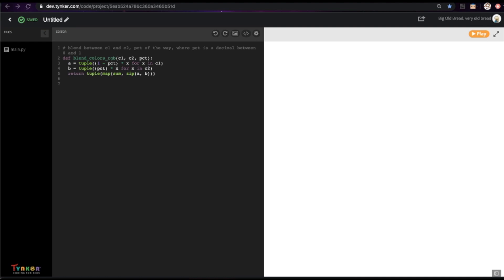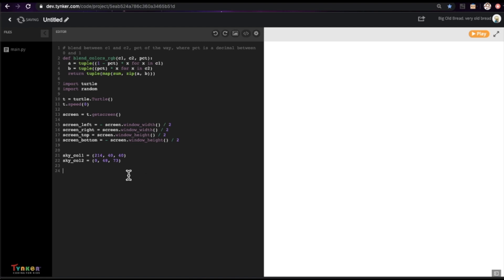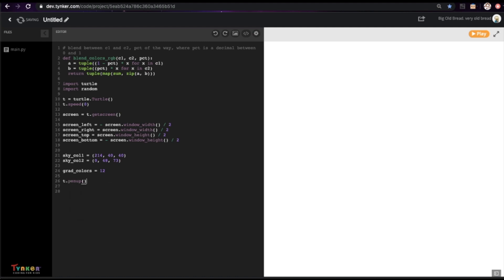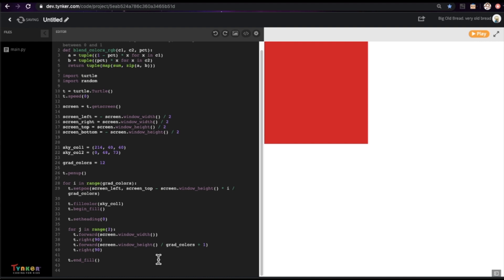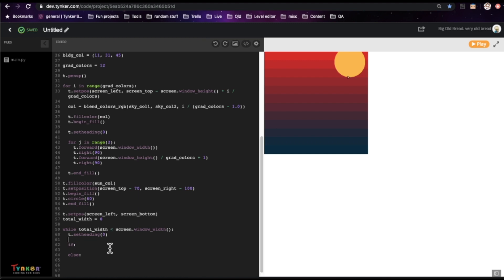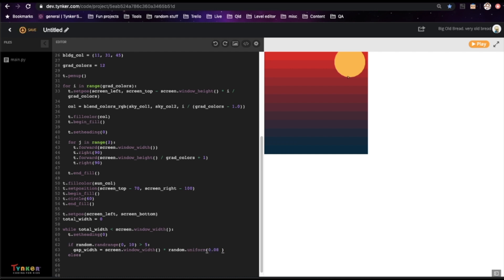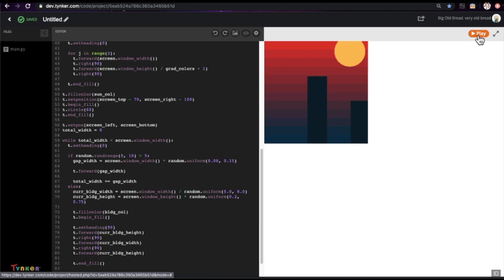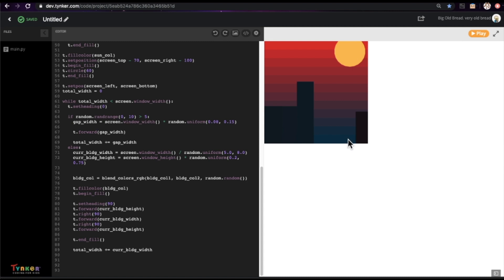Cityscape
Create a randomly generated cityscape in Python!